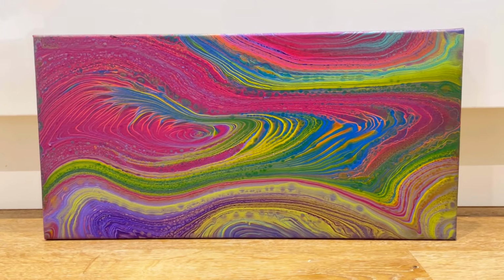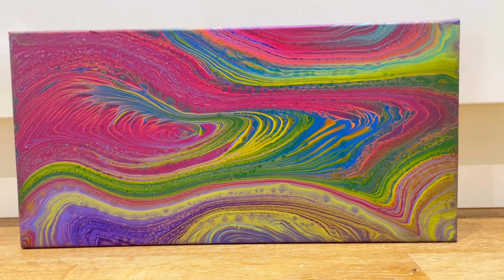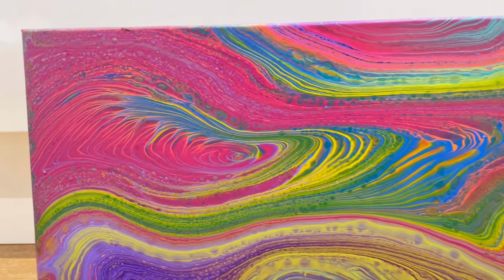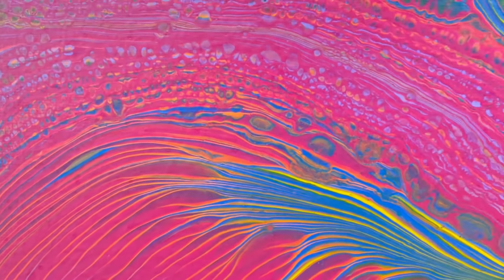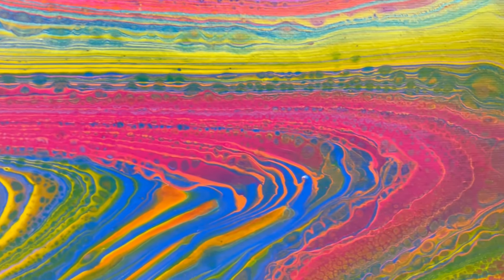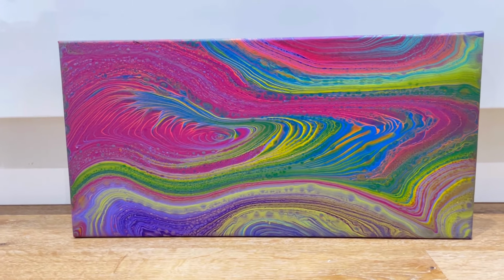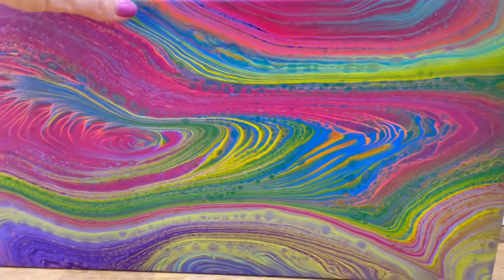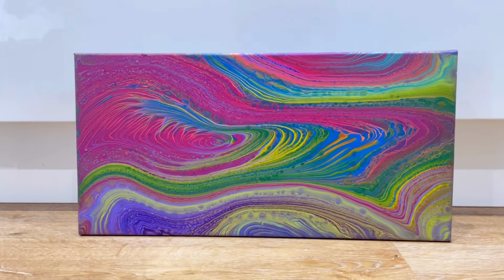Rainbow Ring Pour with AMAZING Cells ~ Split Cup ~ acrylic paint pour ~ abstract fluid art